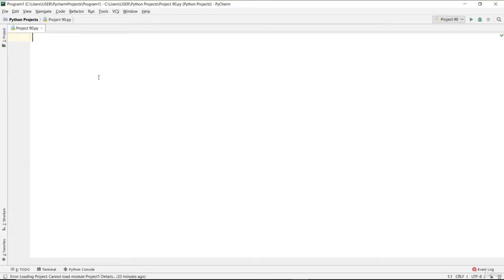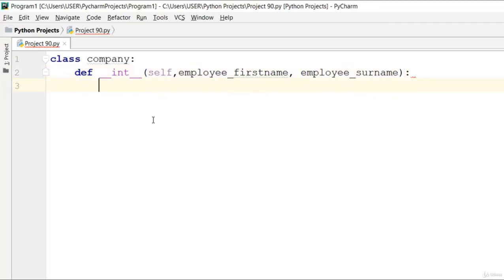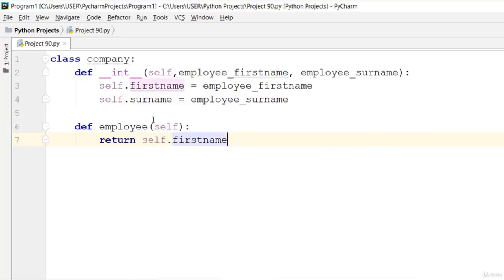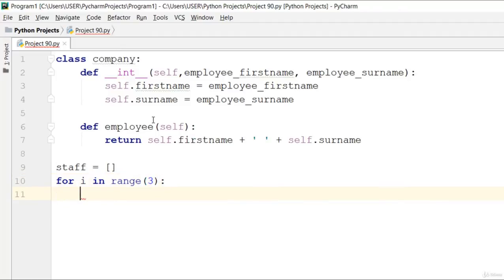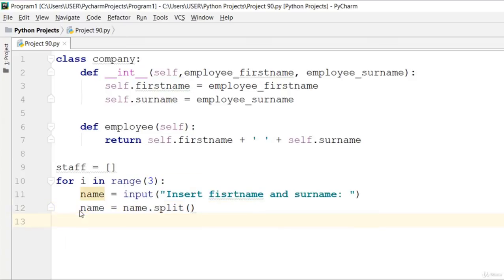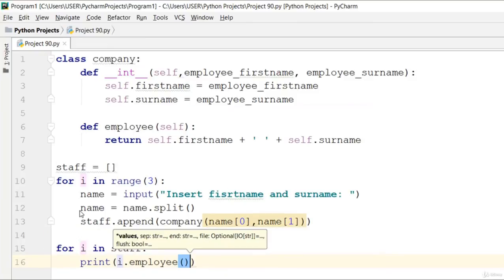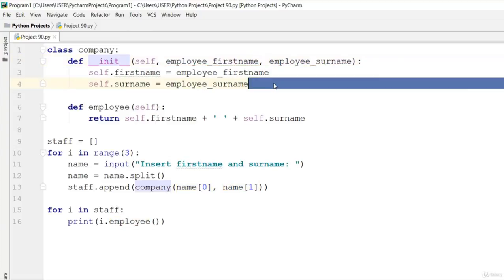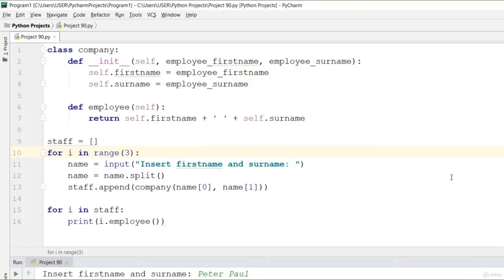python Practice 90. How to use classes and constructor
Learn Course,
Programming